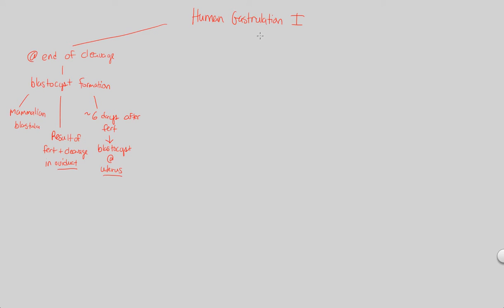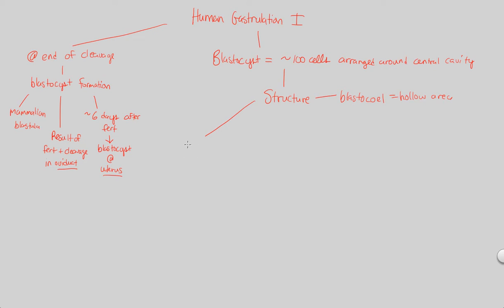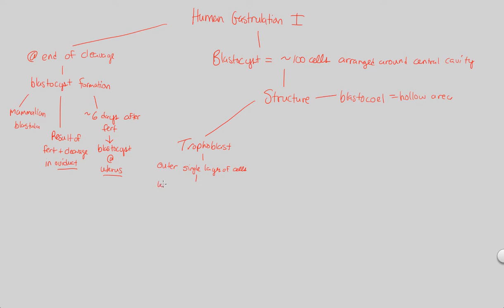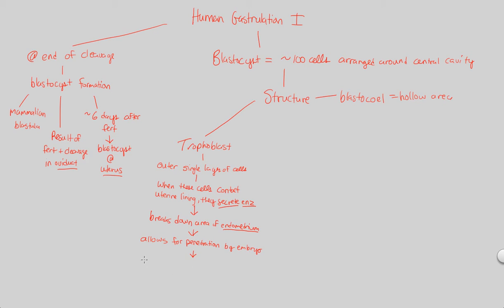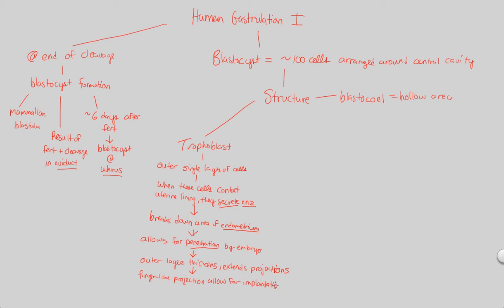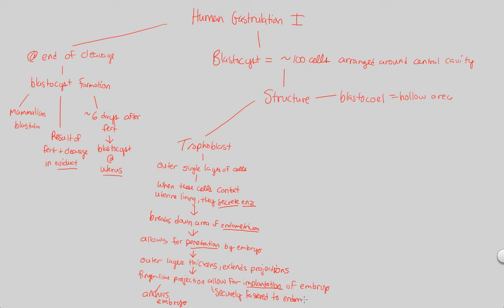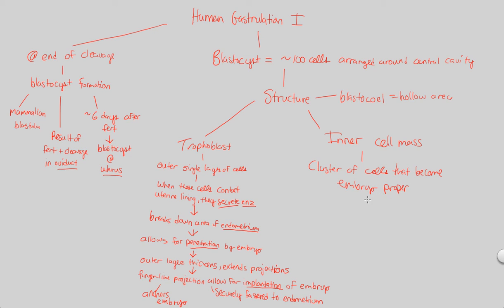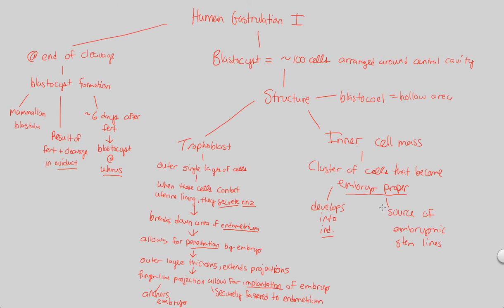Development II - Human Gastrulation I | BIALIGY.com